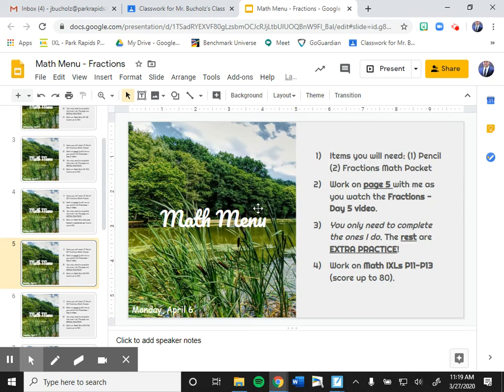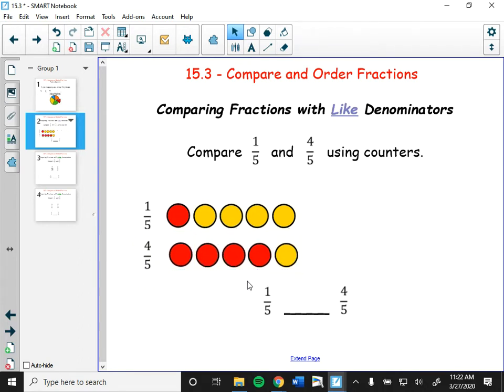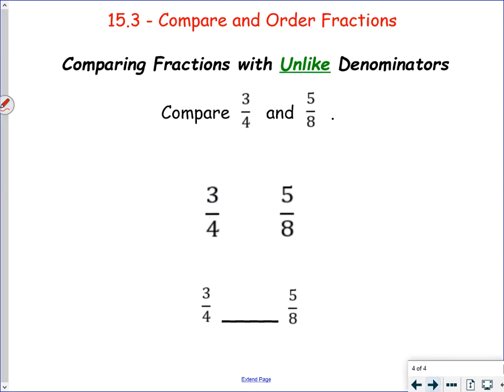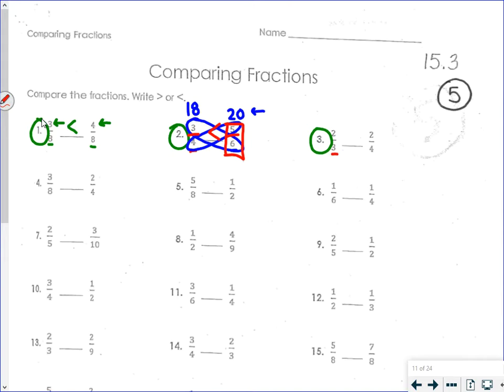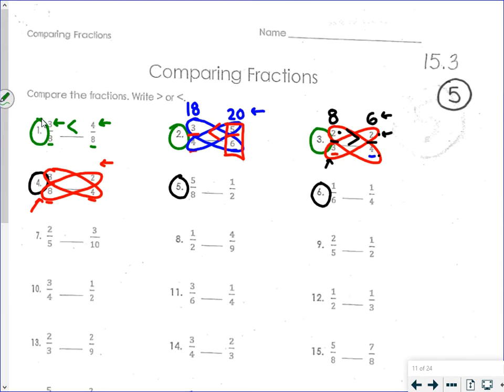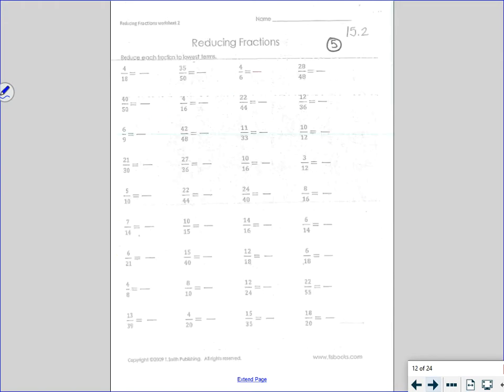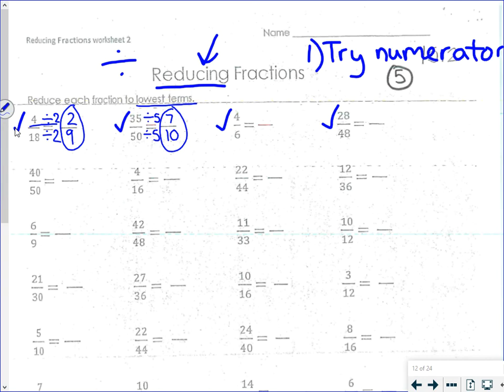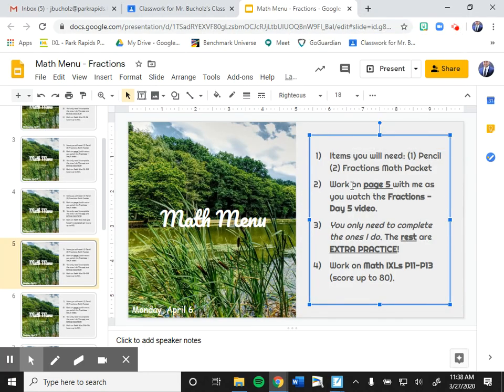Fractions - Day 5 (4/6)